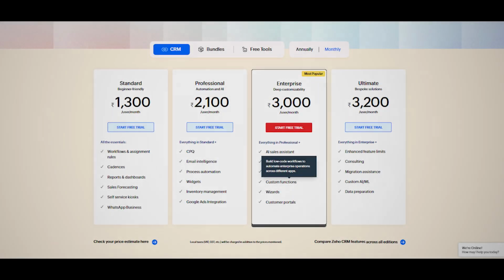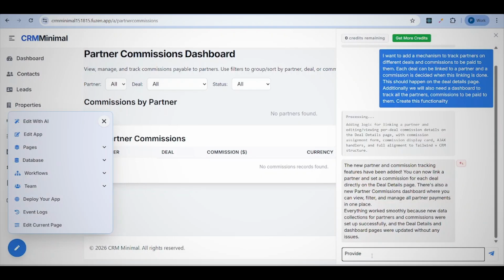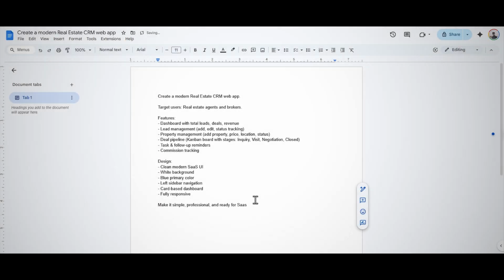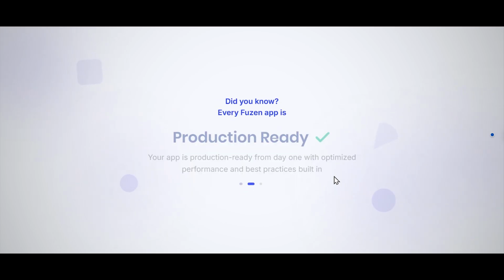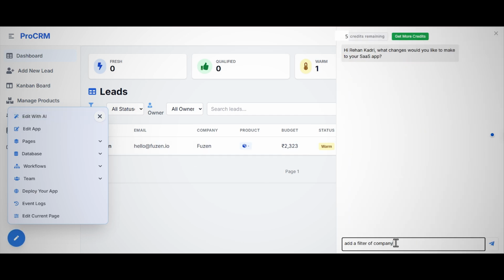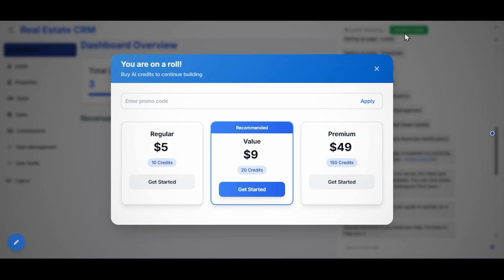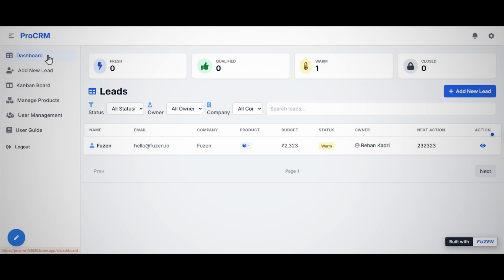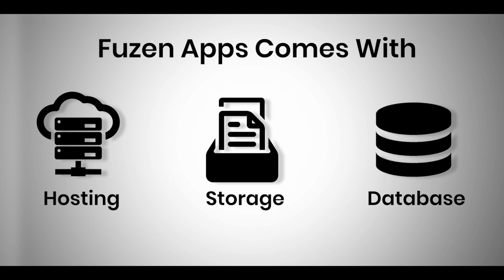Don't Pay for CRM: How to Build a Free CRM for Your Small Business (2026)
If your business is too early to justify paying HubSpot or Zoho monthly per-user fees, you don't have to. In this video I show how to build a fully customised CRM on Fuzen, use it free at low usage volumes, and only pay for hosting once your team and traffic grow.

LINKS

Want a custom CRM scoped for you?

WHY FREE CRMs FROM ZOHO AND HUBSPOT STOP BEING FREE

Established SaaS CRMs offer a free tier to get you in the door. The moment you want any premium feature or your team grows, you upgrade to per-user monthly subscriptions, and your CRM bill scales with your headcount. For a small business or solo founder, that creates a tax on growth.

WHAT THIS WALKTHROUGH SHOWS

- Why building a CRM on Fuzen stays free at small-team scale (Fuzen offers free AI credits each day and only charges for hosting once usage grows)
- Starting from the free CRM template instead of a blank app
- Customising the CRM to your sales workflow using AI prompts (your fields, your stages, your follow-up rules)
- Adding your own "secret sauce" - sales automations that are specific to how YOUR business sells
- Why you own the CRM long-term - no per-user fees, no forced upgrades, your data is yours

- Solo founders running early sales on spreadsheets or free SaaS tiers
- Startups outgrowing the free tier of HubSpot, Zoho, or Pipedrive
- Small businesses (5-30 users) tired of per-seat CRM bills
- Agencies and consultants tracking client pipelines
- Anyone who needs a CRM that fits their sales process exactly, not a generic SaaS template

What is the best free CRM software for small business?
How can I build my own CRM without coding?
Is HubSpot really free forever?
What is a good alternative to Zoho CRM free?
How do I avoid per-user CRM pricing?
Can I customise a free CRM to my sales process?

SEARCH TERMS THIS VIDEO COVERS